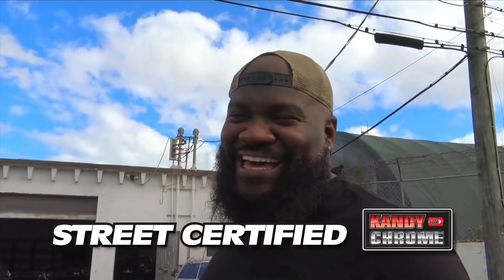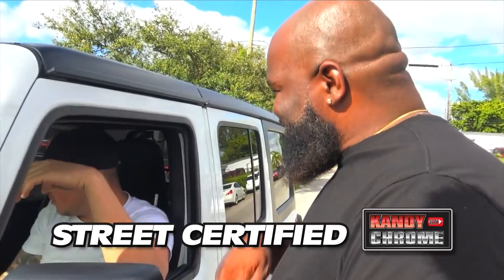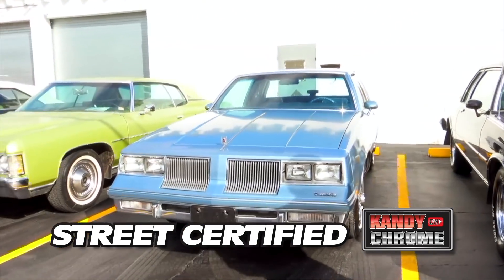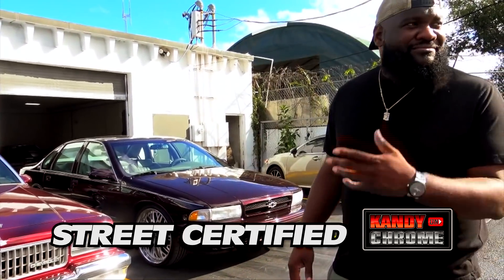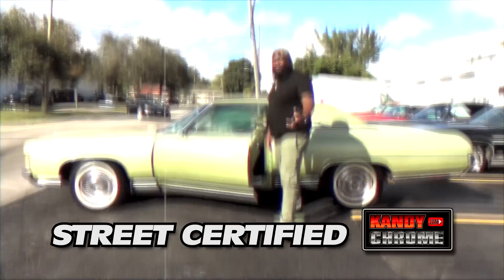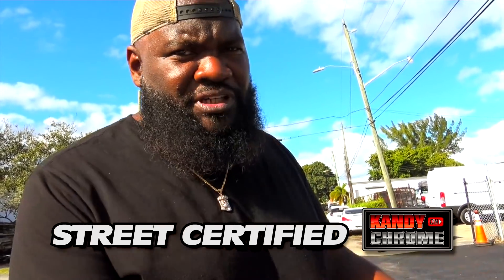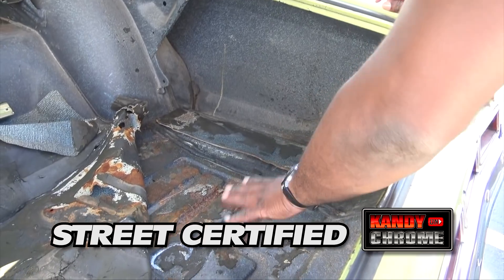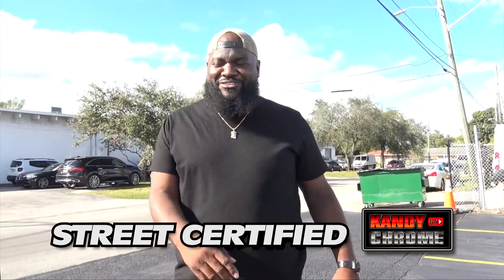KandyonChrome: DREAM CARS FOR SALE - TY DIESEL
This we get you into one of the best car collectors in South Florida. TY Diesel   Check out his collection see if he's got anything you like.
Hit him up on InstaGram @tydiesel_